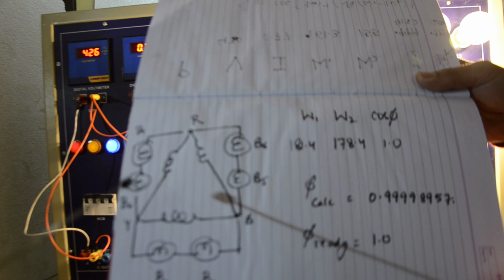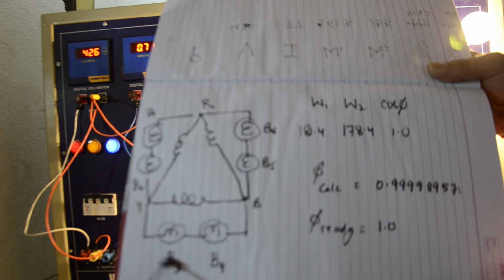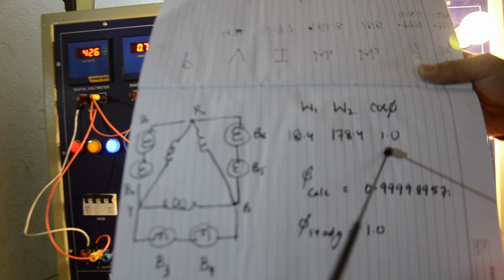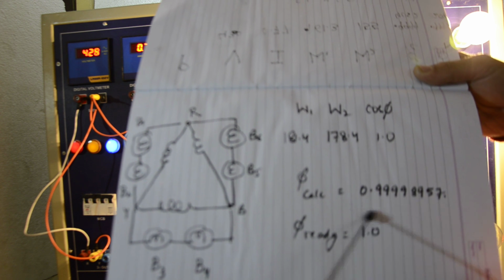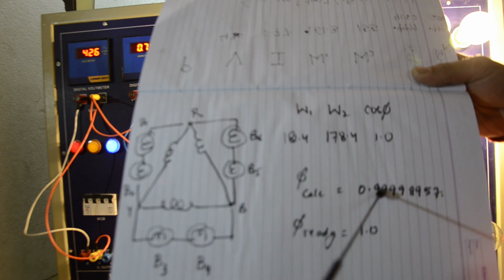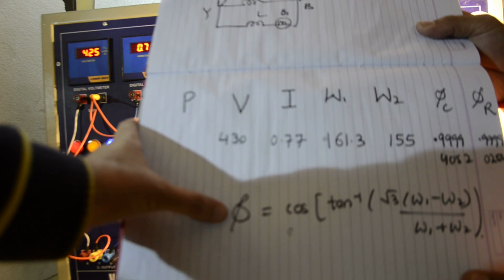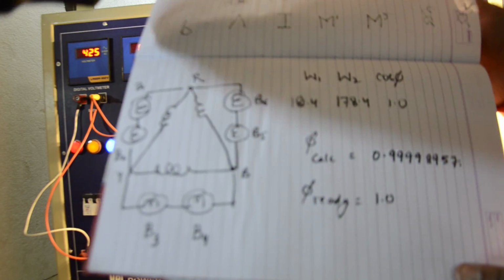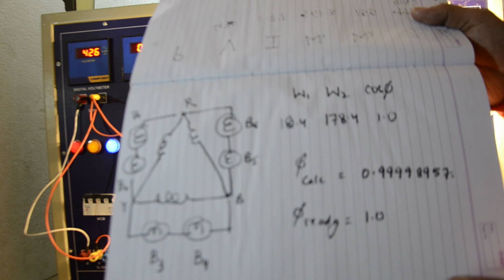Meausrement of three phase power in delta configuration